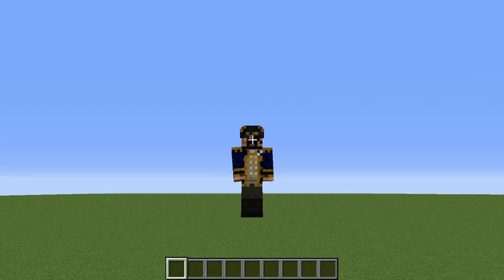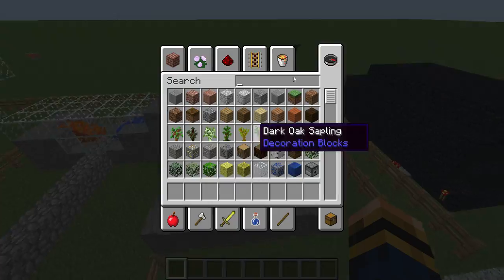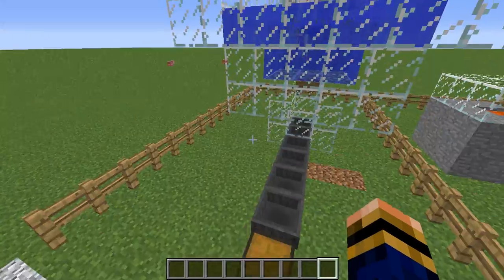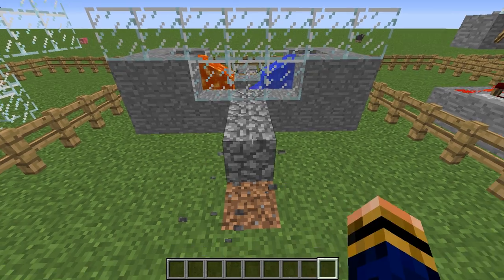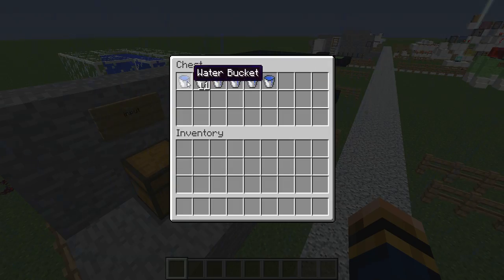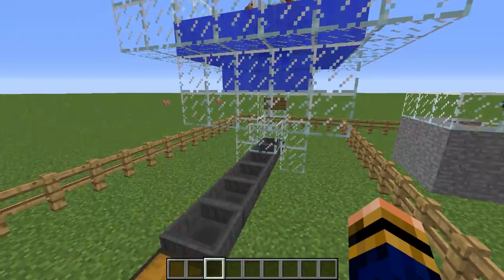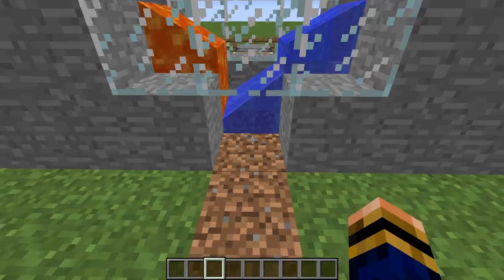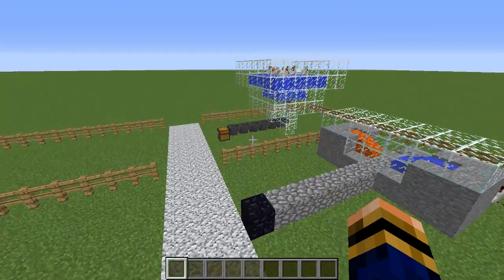minecraft - random redstone - #13 auto makers